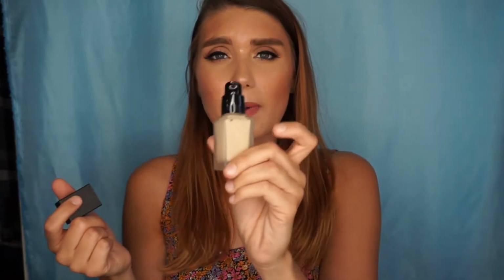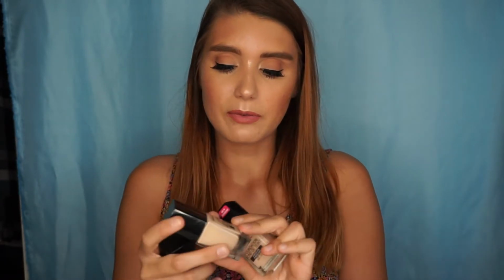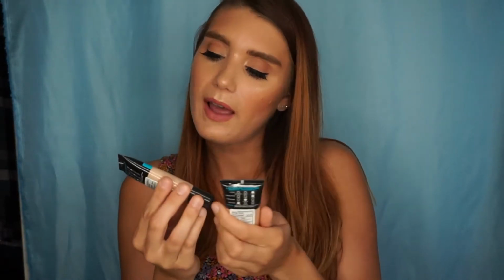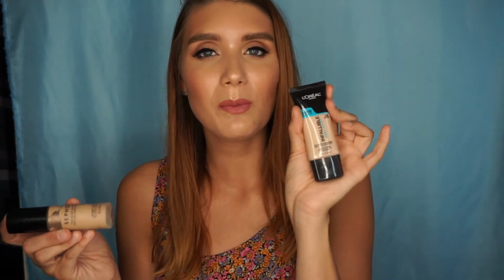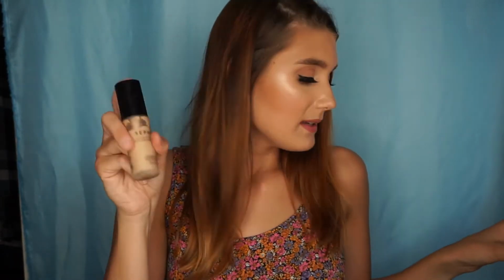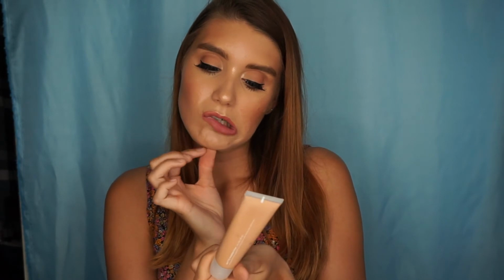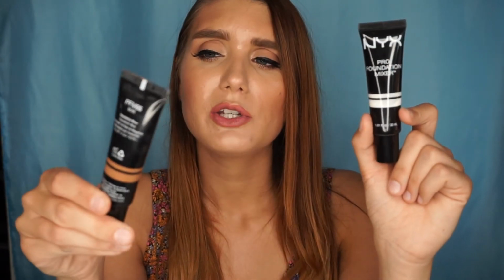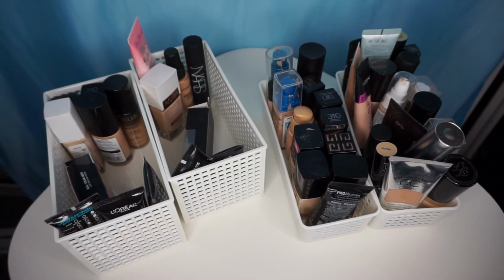DECLUTTERING ALL MY FOUNDATIONS | REORGANIZING PART 1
Hello My Loves! Today's video is a new series that I am starting on my channel called a decluttering series. i will be going through today all my foundations! I have 47 ! OMG !

xoxo

Hailey